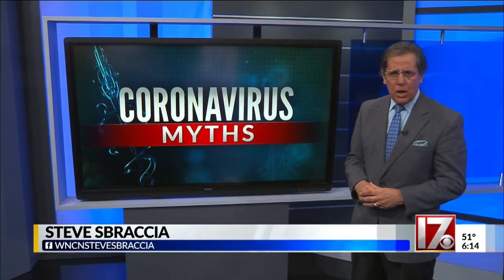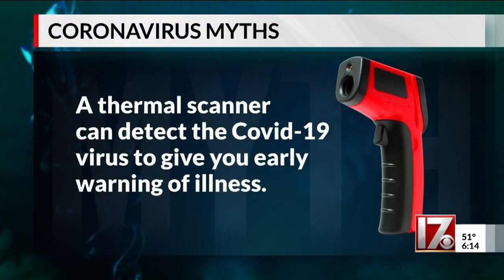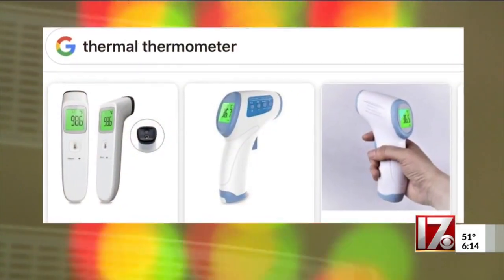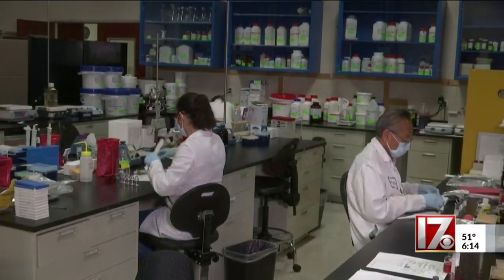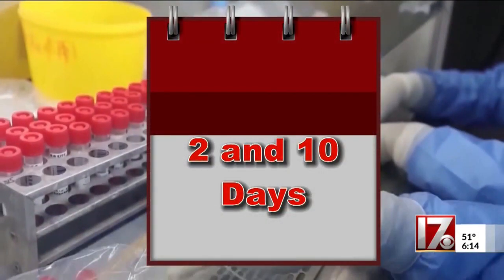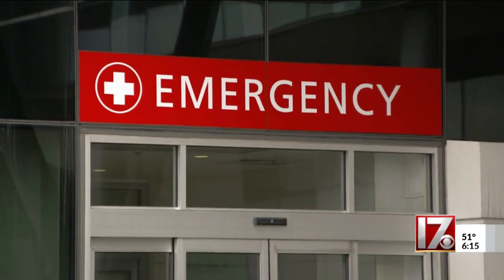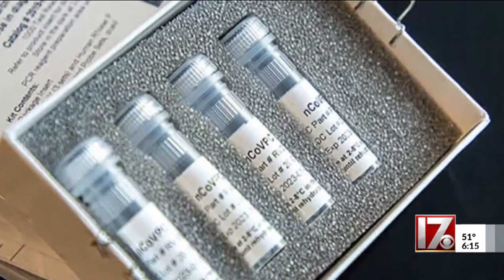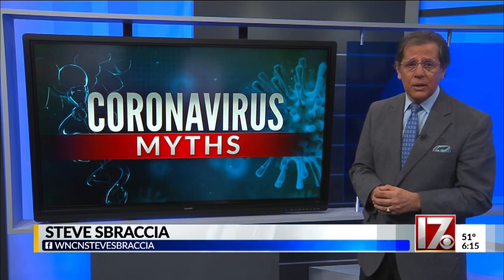Can a thermal scanner give an early warning of coronavirus?